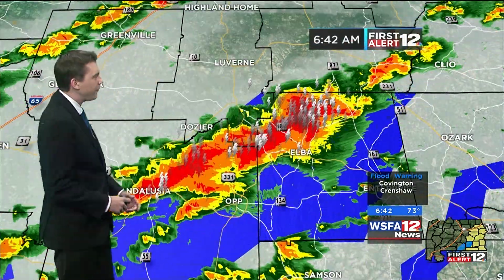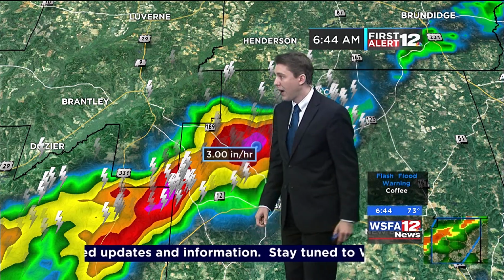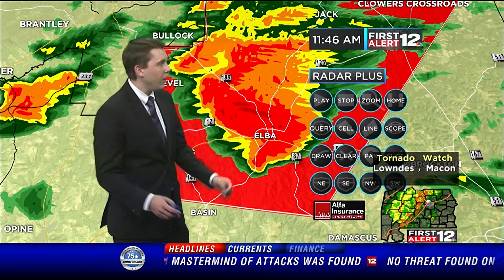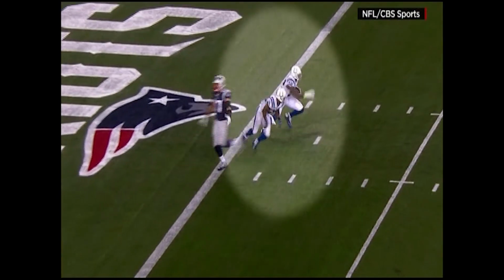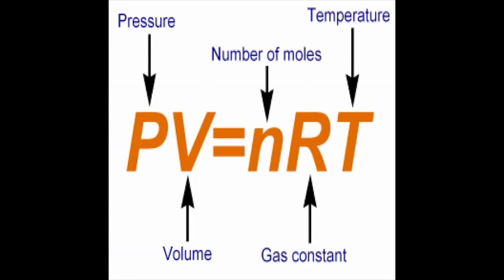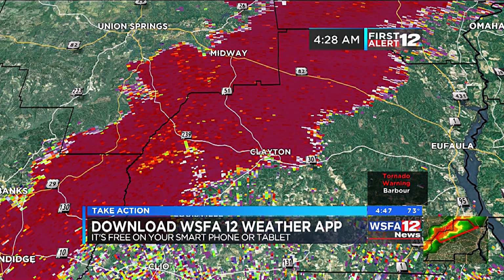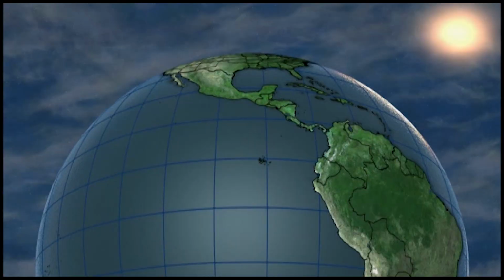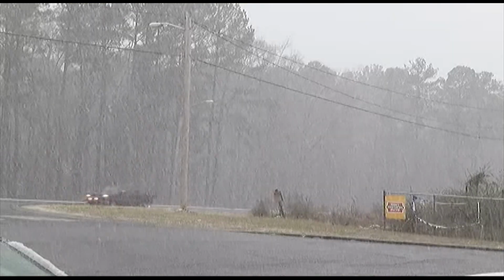Eric Snitil ABBY 2016 Weather Anchor